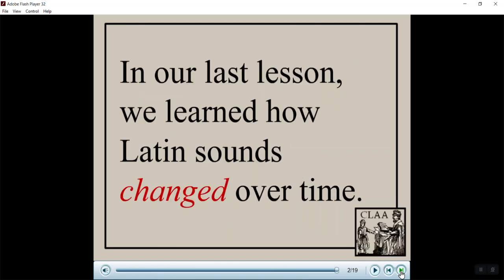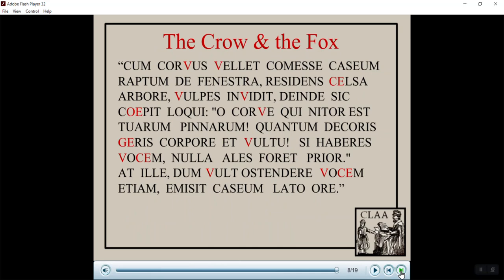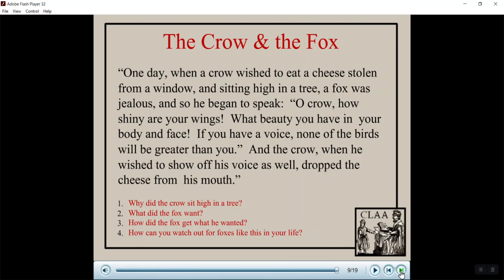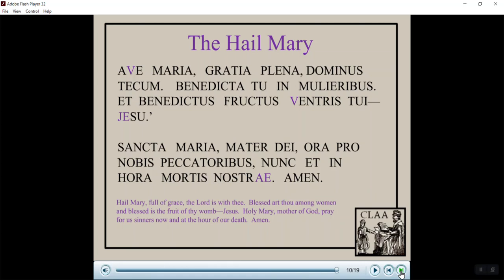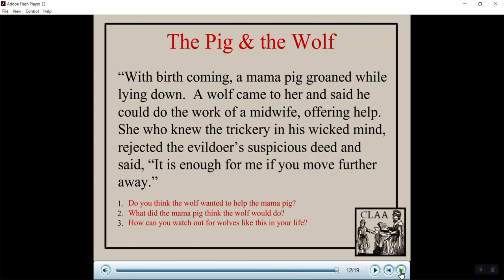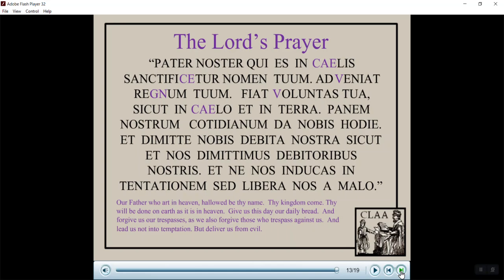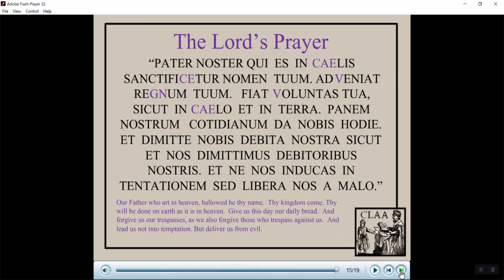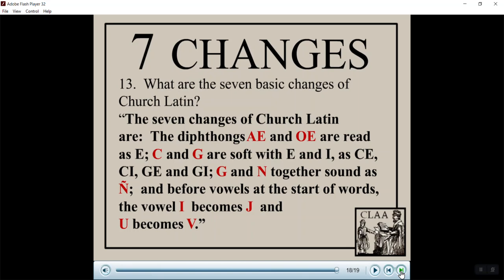Petty School Reading Lesson 15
Lesson 15 Tutorial of the Petty School Reading course from the Classical Liberal Arts Academy.  In this lesson the children practice reading Classical and Church Latin.